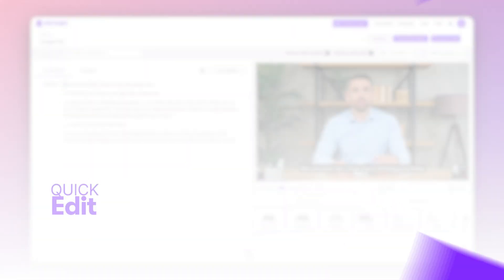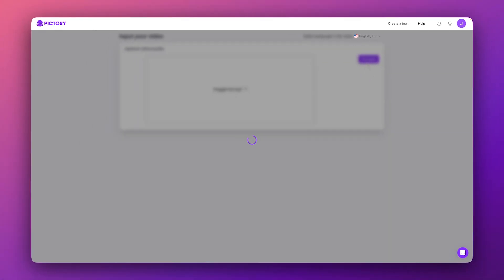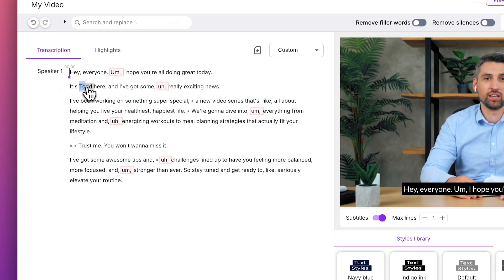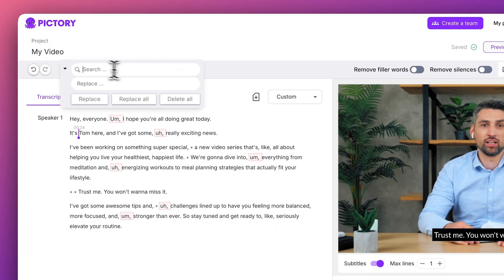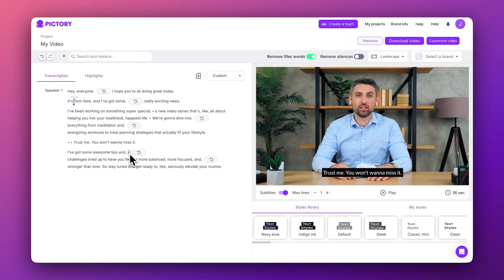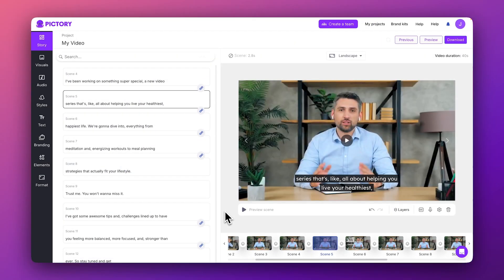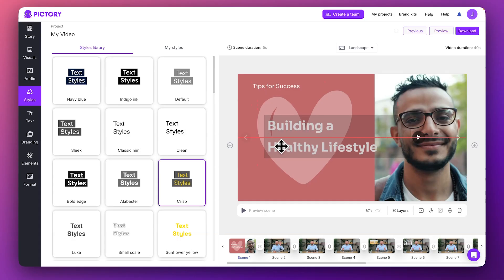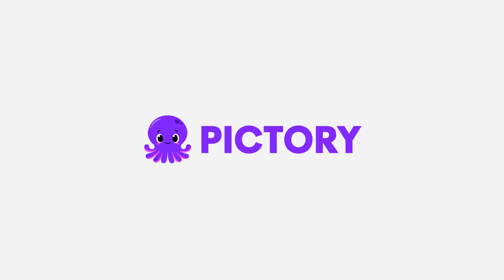Getting started with editing video with text in Pictory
In this quick start video, we’ll learn how to edit video as easily as editing a Word document using Pictory’s AI powered tools.